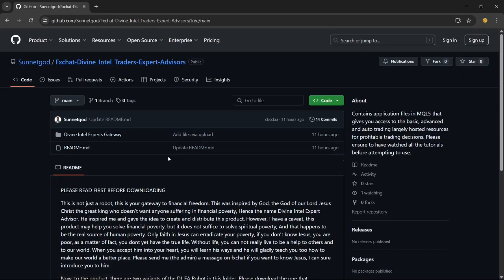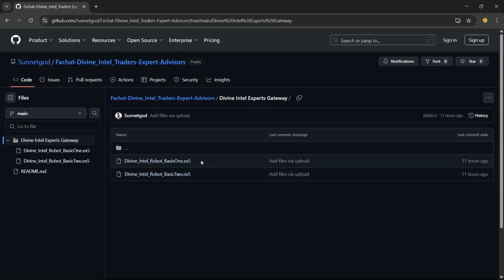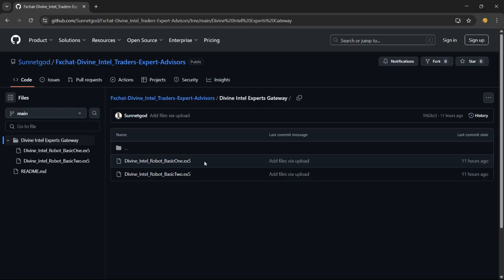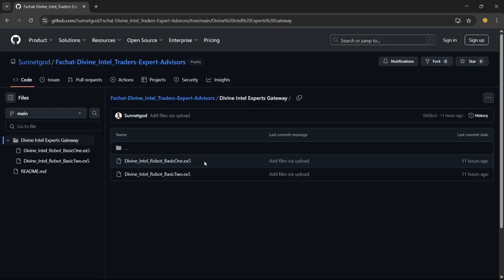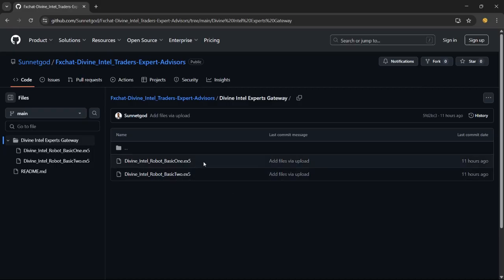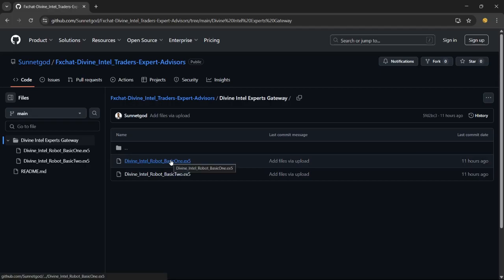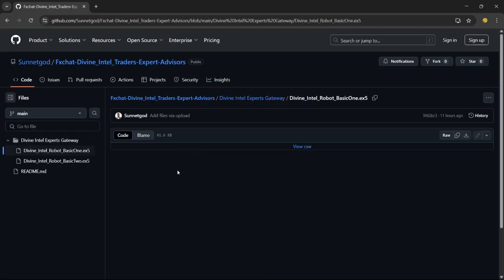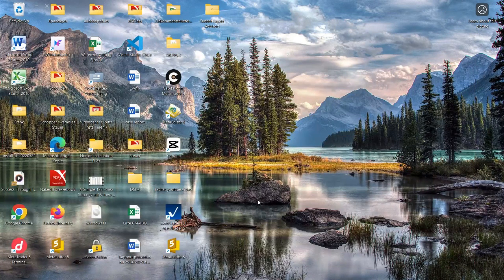Part four A. How to download and install the DI Robot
Fxchat is the social app where our community interest, information and base is hosted. Kingdom Trading Intel is the inspiration that created the cloud hosted analytical resources that generates statistics on the go for traders to base their trading decisions on. Its built on the 1minute chart and that allows you to make money by accummulating multiple pips per hour. Basically users can accumulate a mininum of 200pips per hour and depending on the size of your account, you know what you can do with that.

Get the fxchat app from the google playstores, register and get a verified access into the community and all the resources you require to start making money in forex irrespective of your experience level. All these processes are free of charge.

If you are new to trading use the following link to get a broker.